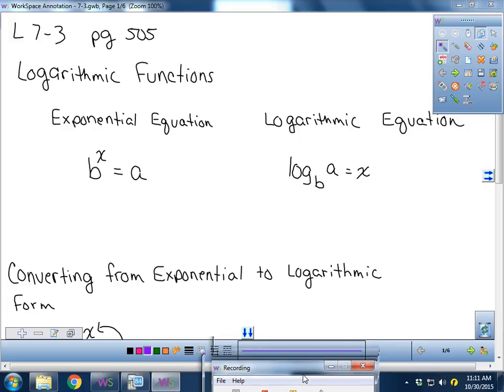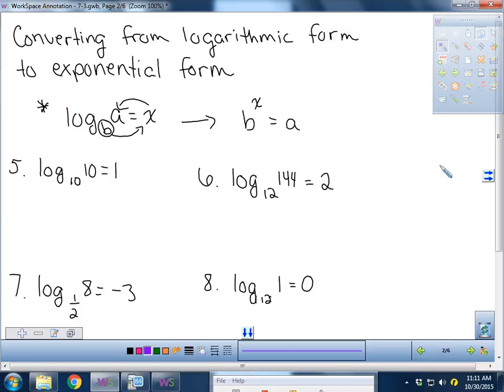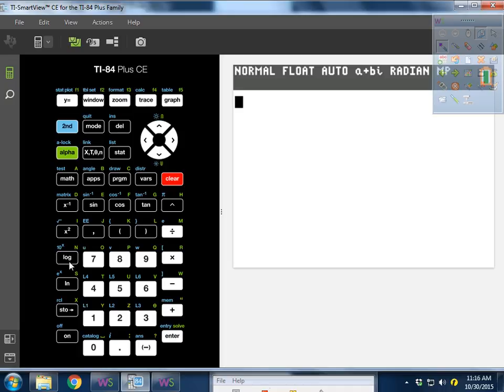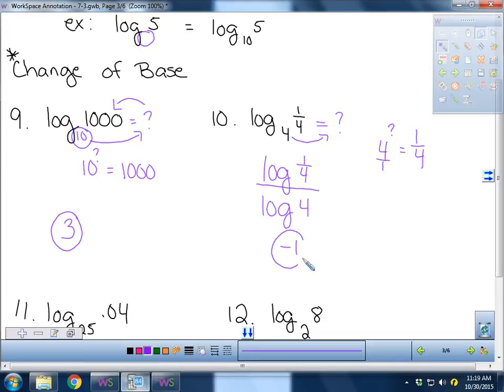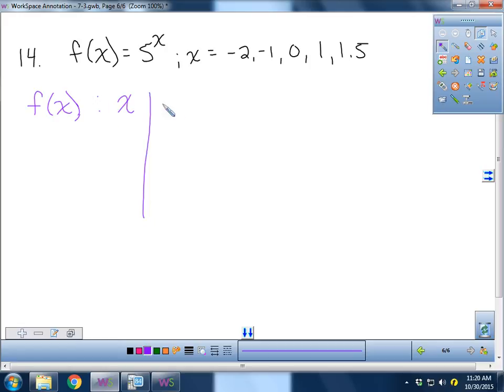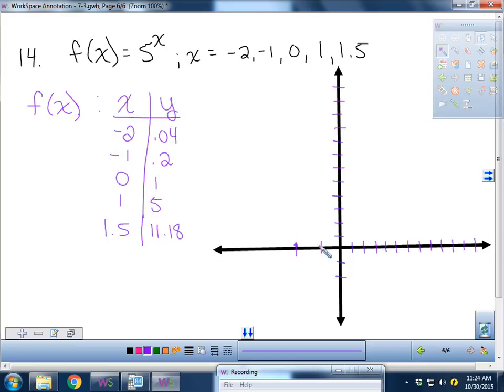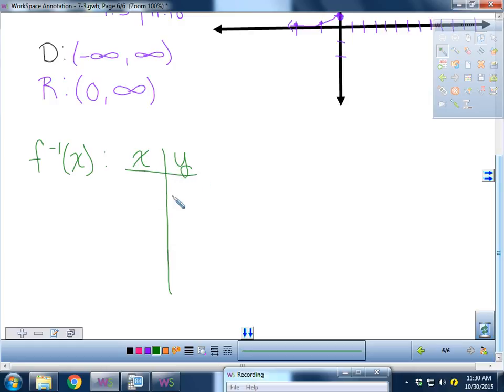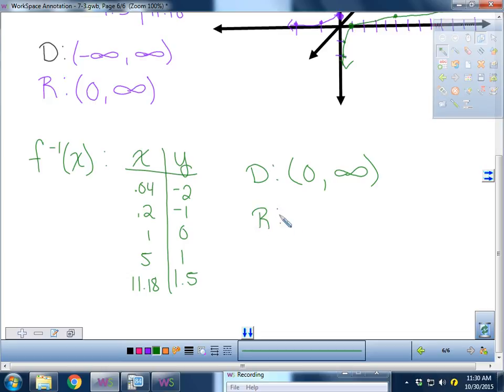7-3 Logarithmic Functions